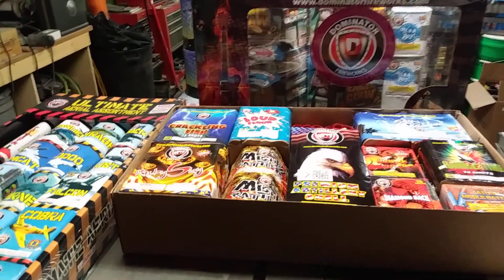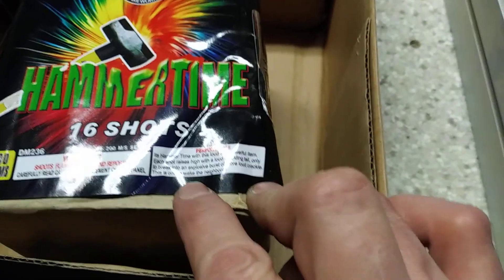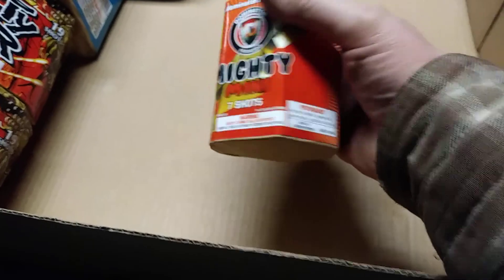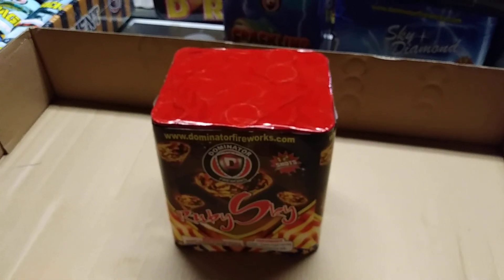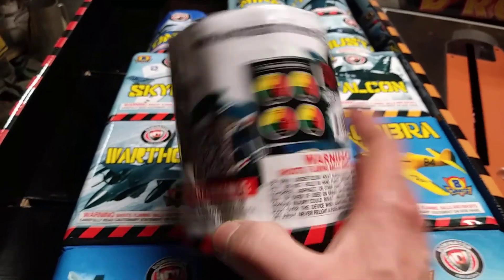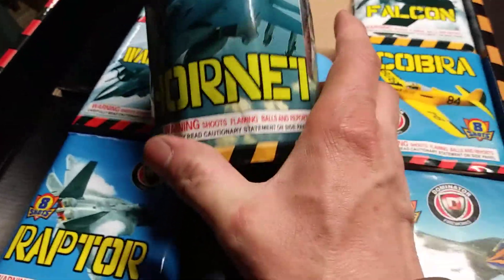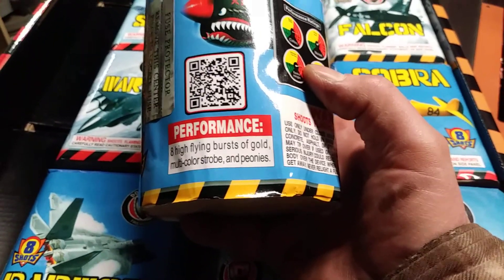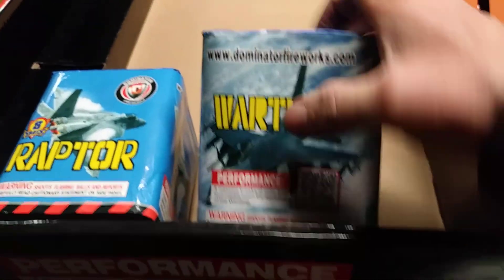D Rock & Ultimate Aerial Fireworks Assortment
Uploaded for a fellow tuber ZFOX83. I personally think these are of good value giving multiple effects at an affordable price.